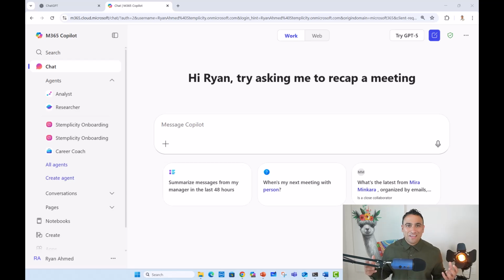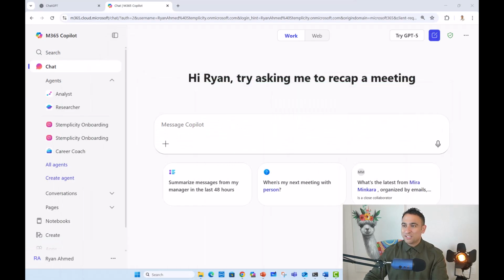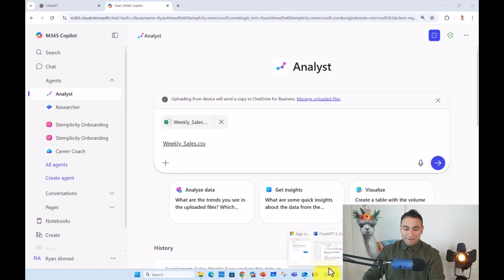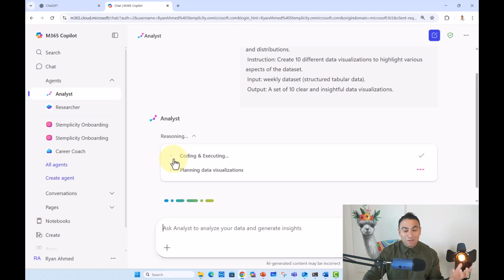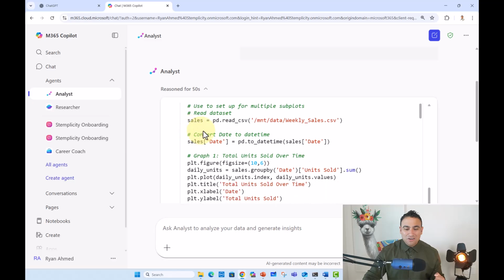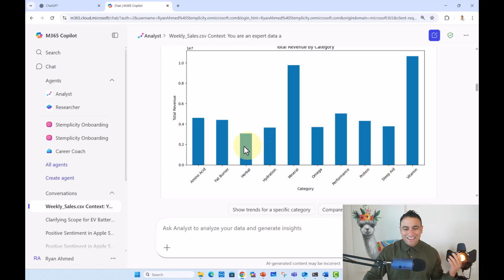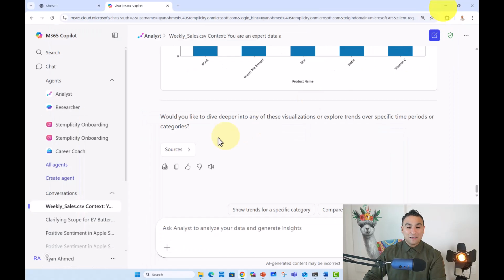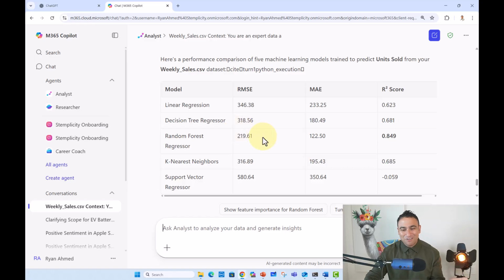Episode 7. AI Agents Mastery Part 2 - Analyst Agent in CoPilot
In Episode 7 of the AI for Beginners Course [For Busy People & FREE], Dr. Ryan Ahmed takes AI Agents to the next level with the Analyst Agent in Microsoft Copilot.

You’ll discover how to use AI to perform data-driven analysis, build models, and generate insights automatically, the same way an analyst would, but faster and smarter.

This session bridges the gap between business intelligence and generative AI, showing you how to turn raw data into clear stories and decisions.

✅ How the Analyst Agent works inside Microsoft Copilot
✅ Automating data exploration, visualization, and reporting
✅ Using AI to summarize, interpret, and present data findings
✅ Building prompts for financial, marketing, and operational analysis
✅ Real-world examples of Analyst Agents in enterprise workflows